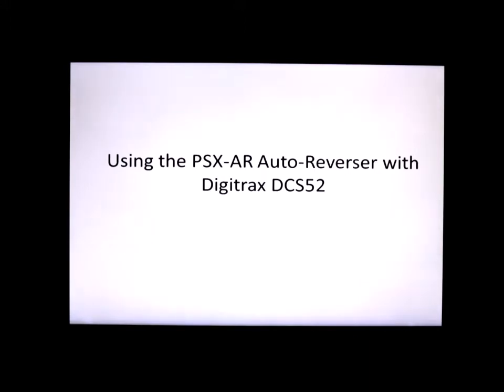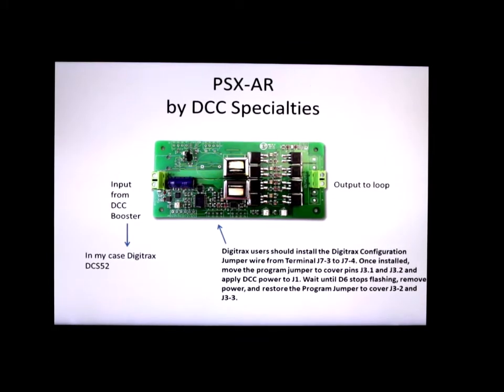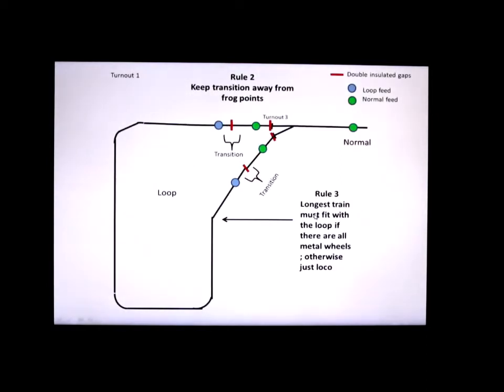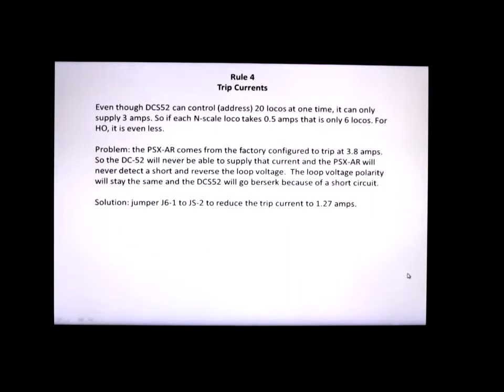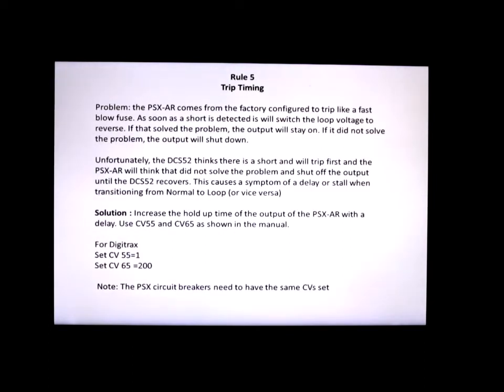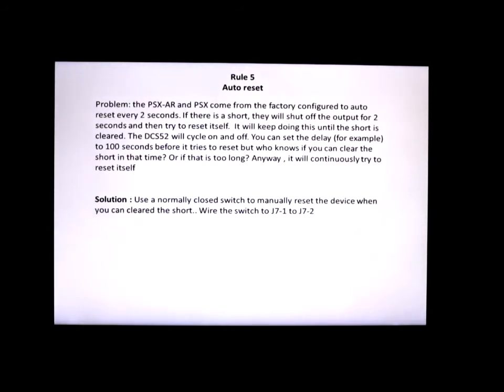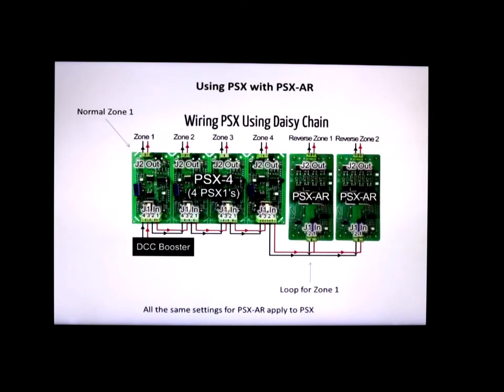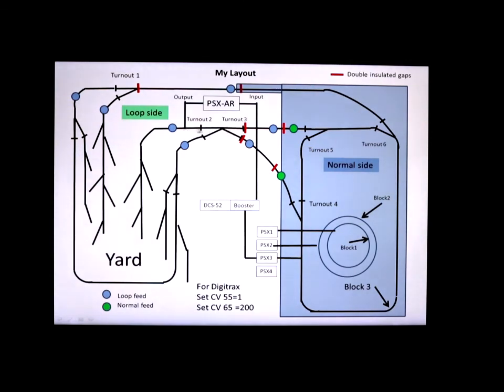Configuration of PSX-AR with Digitrax System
If you want to configure an auto-reverser with a Digitrax system, this video  will explain it. It describes the techniques to use a PSX-AR auto-reverser with a Digitrax system